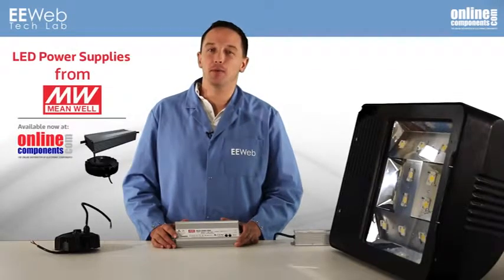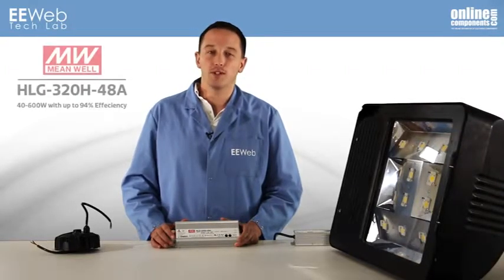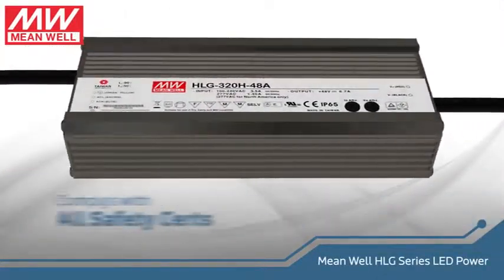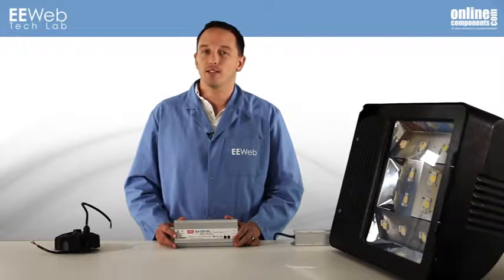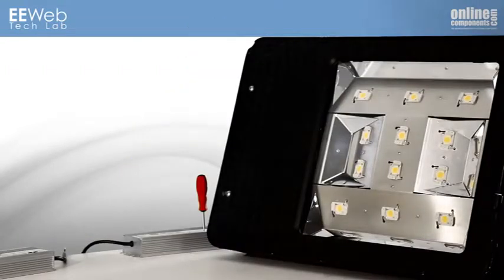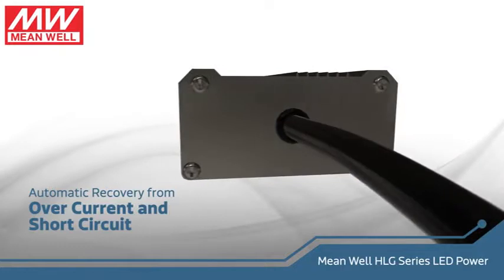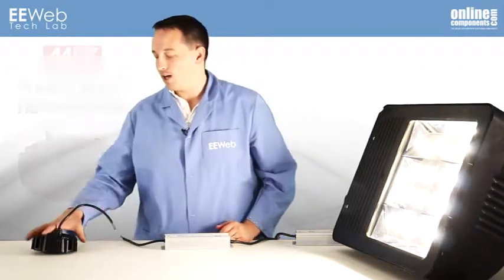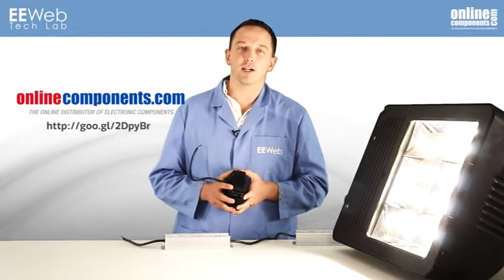Mean Well HLG Series LED Drivers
Vrhunski Mean Well HLG serije LED driveri u Eurolight industrijskim rasvjetnim tijelima. Više o tome na